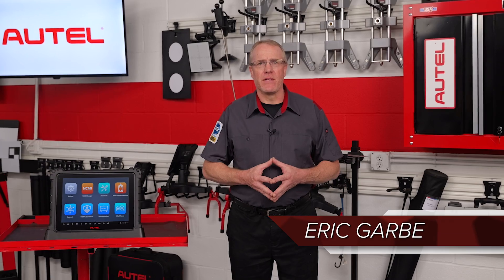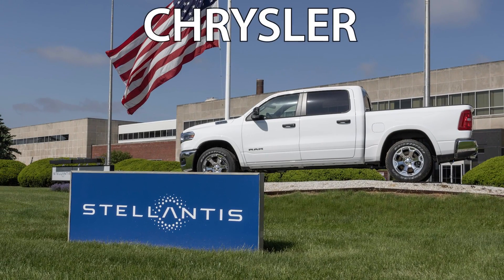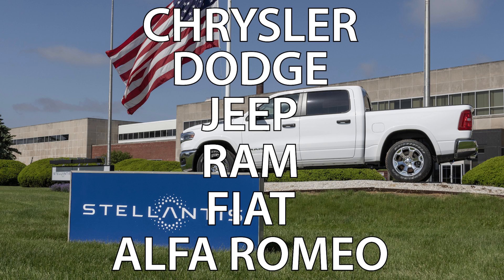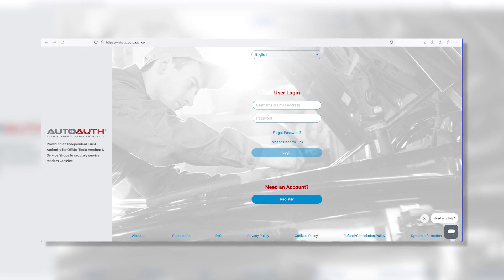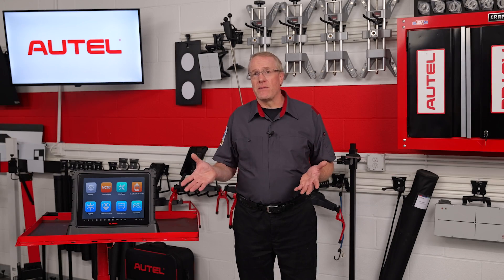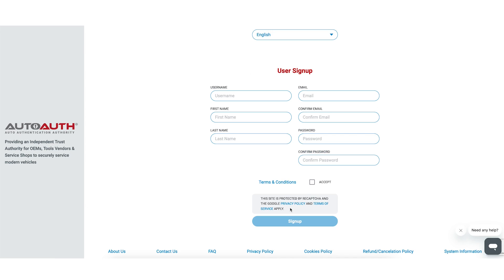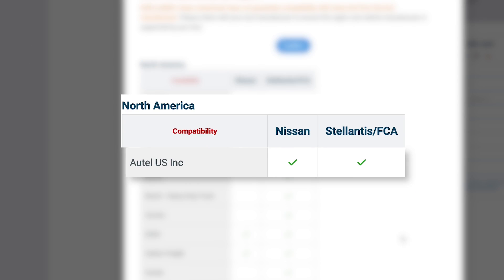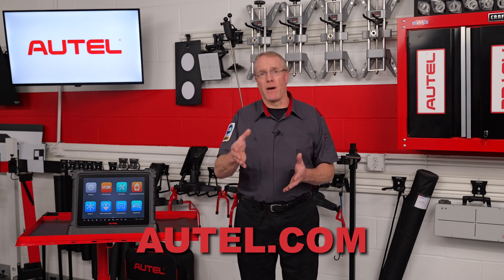How Autel tablets empower technicians to unlock gateway access via AutoAuth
Starting with 2018/2019 vehicle models, FCA, now known as Stellantis, started integrating a security gateway module designed to protect vehicle networks from unauthorized access.  Today, most of the new vehicles under the Stellantis name – Chrysler, Dodge, Jeep, Ram, Fiat, and Alfa Romeo – have that security gateway module.  Nissan started to implement similar security modules in some of its 2020 model-year vehicles.

However, the module also prevents aftermarket diagnostic tools from conducting meaningful diagnostic tasks and performing many service resets and calibrations. Even basic tasks such as erasing codes or relearning TPMS sensor IDs are restricted.

Thankfully for shop technicians, AutoAuth, a subscription-based platform, was developed to allow OE-approved aftermarket diagnostics scan tools to access the security gateway module on these security module-equipped vehicles.

Autel tablets were approved by FCA in June of 2020 for gateway access and recently by Nissan.  Via AutoAuth, shops and technicians can register themselves and their scan tools for gateway access to the systems behind the security module and perform the necessary tests, services, and actions.  All Autel tablets can be registered with AutoAuth and used on these late-model Stellantis and Nissan vehicles.

More automakers are starting to implement security modules in their new vehicles. So, the next time you are in the market for a scan tool, ensure it's authorized to work on the vehicles that come into your shop.